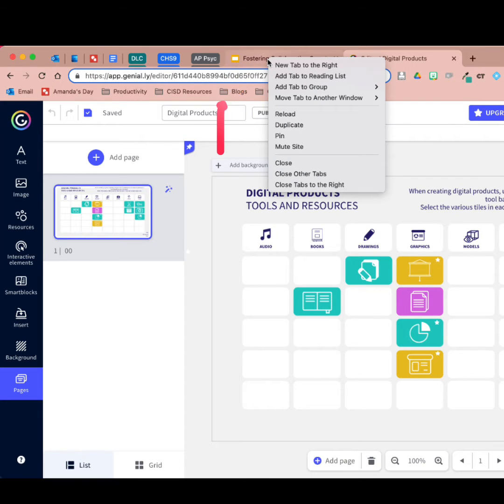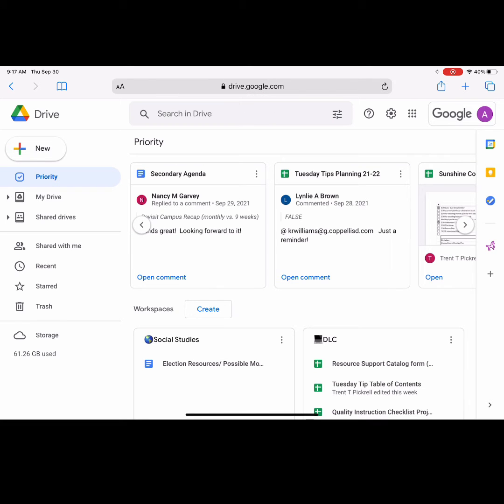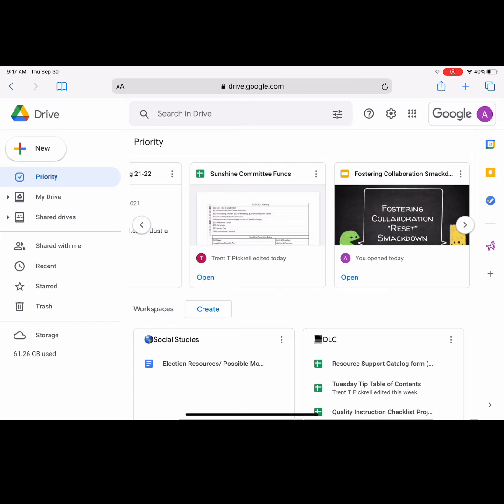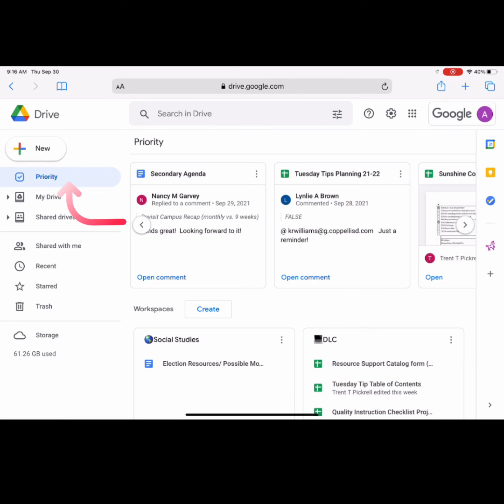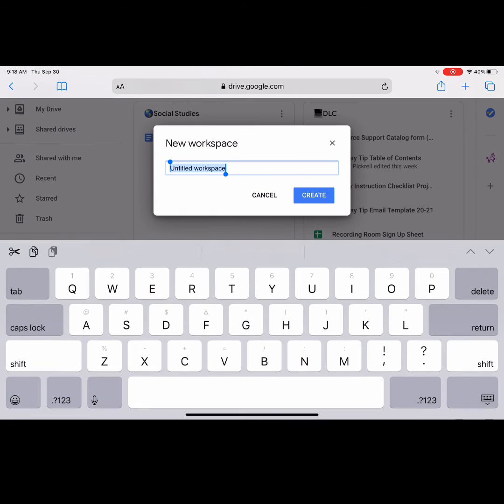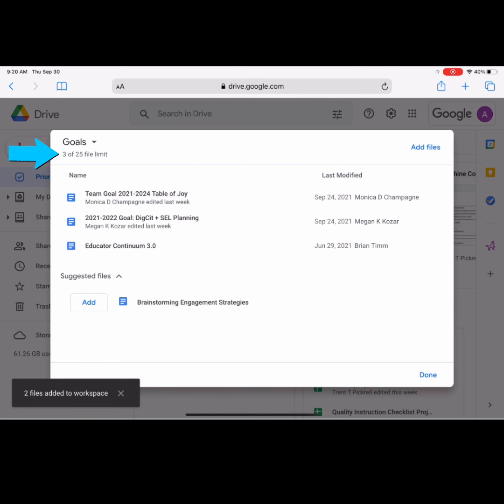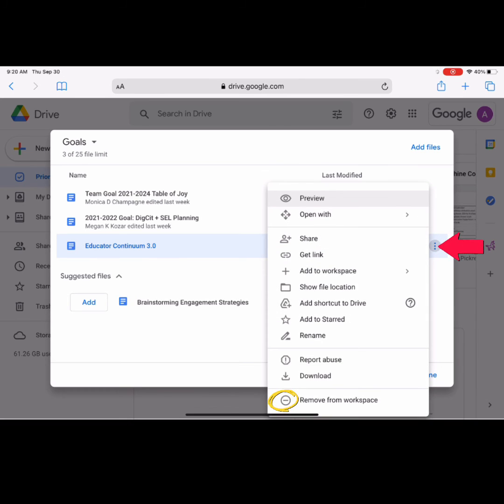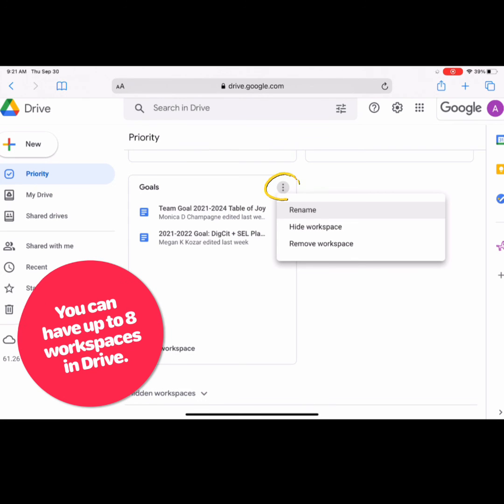Google Workflow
In this video, we will explore three tips and tricks to increase your efficiency in Google Chrome and Drive.